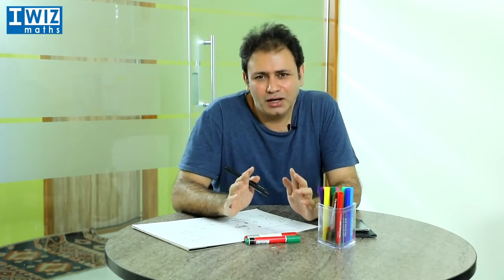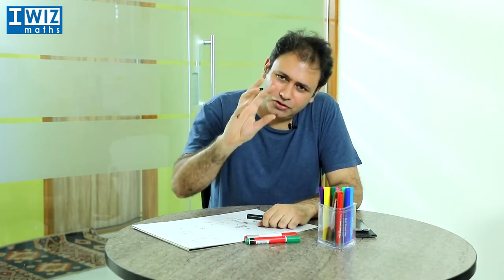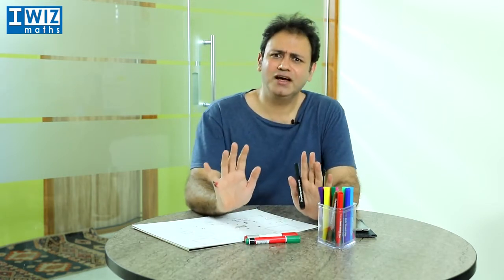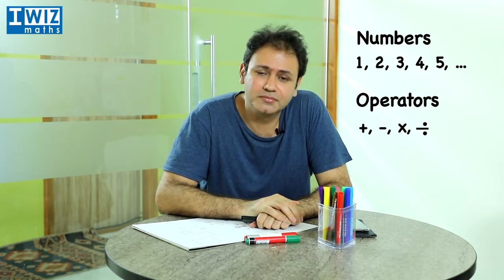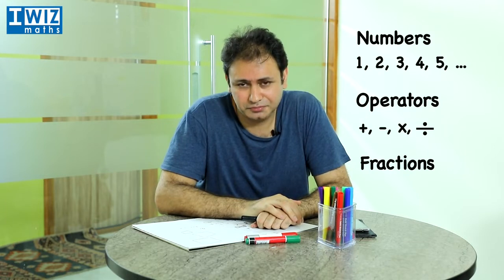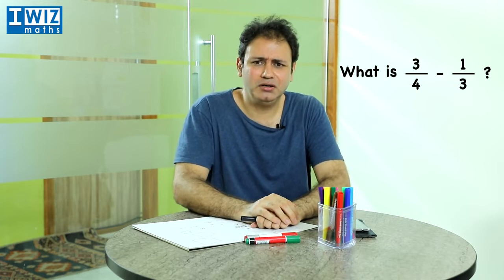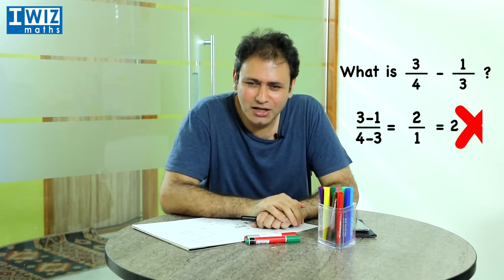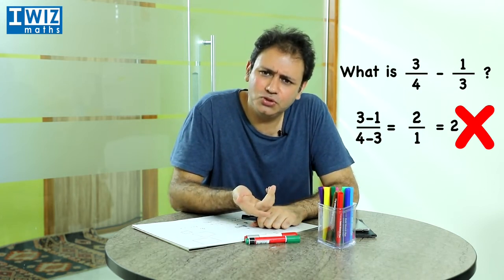How to teach maths? idea #2 | Parents & Teachers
Ideas that can help to teach math effectively. Idea #2.